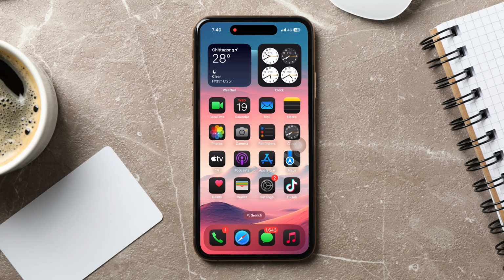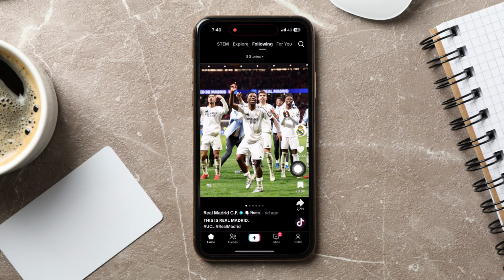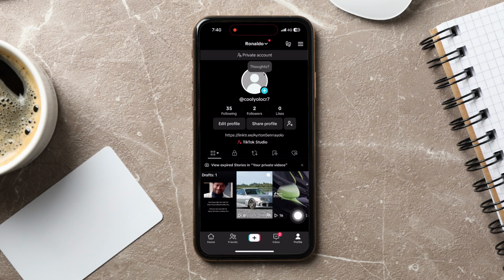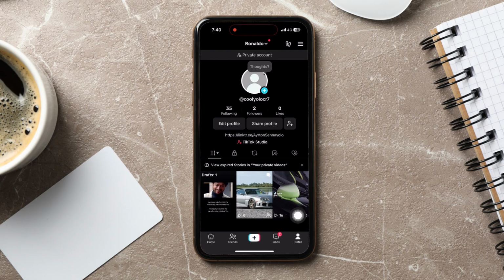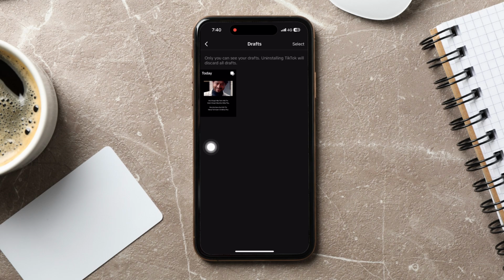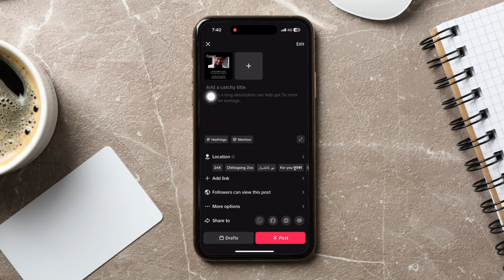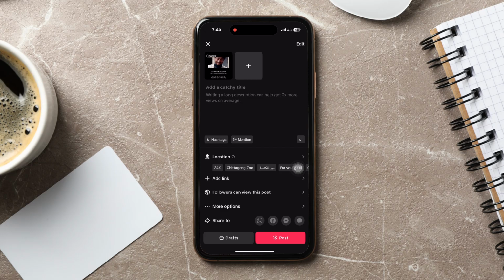How To Find Drafts On Tiktok 2025 (iPhone & Android)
Struggling to find your drafts on TikTok? You're not alone! I remember scrolling endlessly trying to locate my saved videos, but now I've got it down to a science. In this video, I'll walk you through the steps to easily access your TikTok drafts. Whether you're prepping your next viral hit or just saving some fun ideas for later, knowing how to find those drafts is crucial. I'll also share tips on organizing and managing your TikTok drafts like a pro, so you can focus on creating awesome content. Don't let lost drafts slow you down—get ready to master your TikTok game!